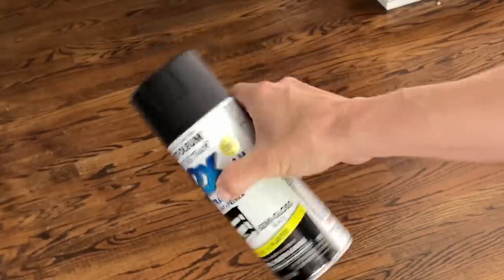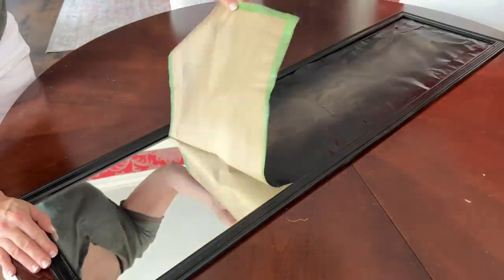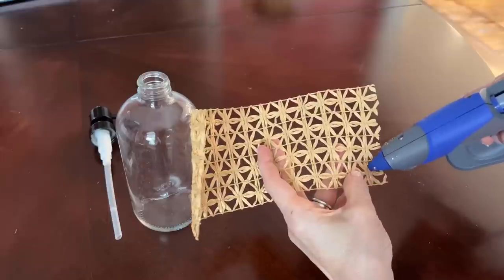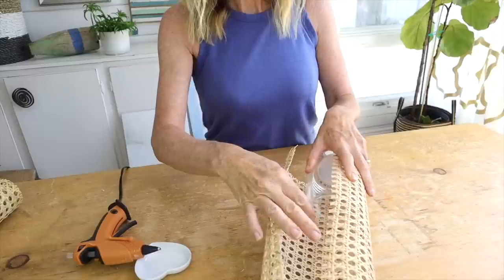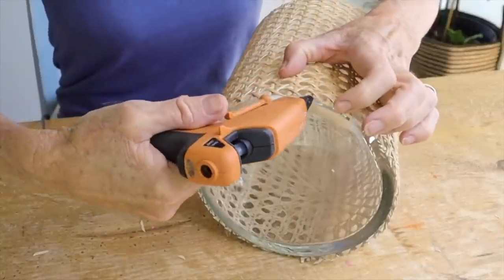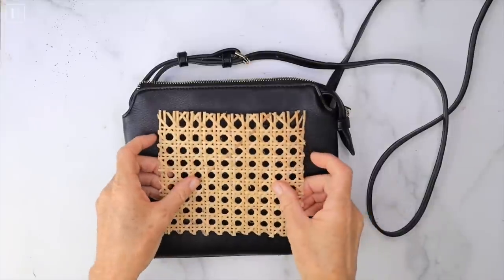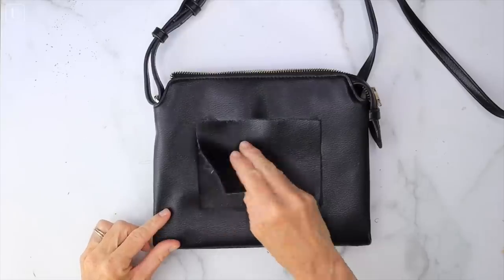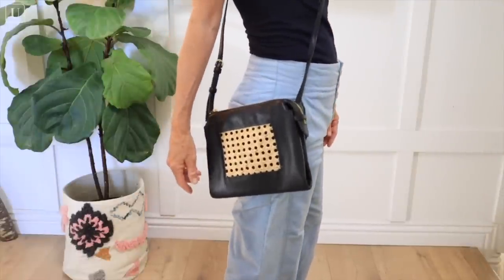We can't believe what she did with this cheap old table!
In this video, we'll show you a brilliant idea to upgrade your home decor that involves a cheap folding metal table and one simple, inexpensive material!